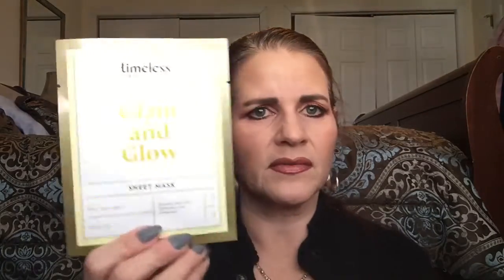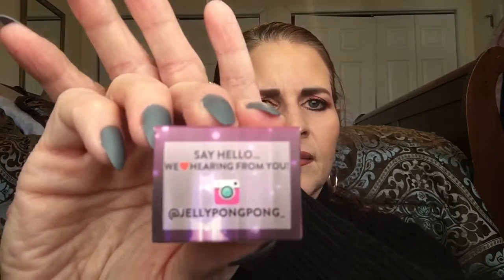November 2018 IPSY Subscription